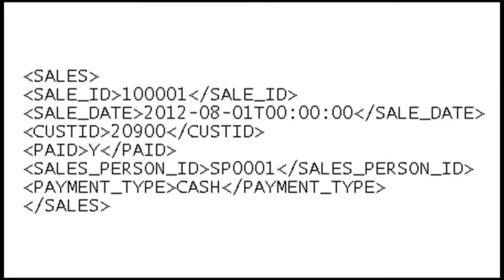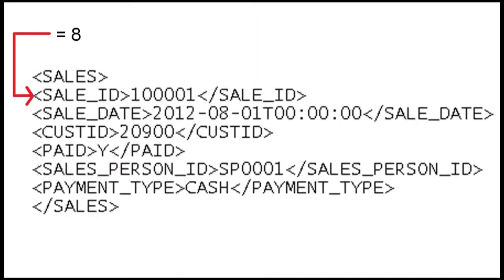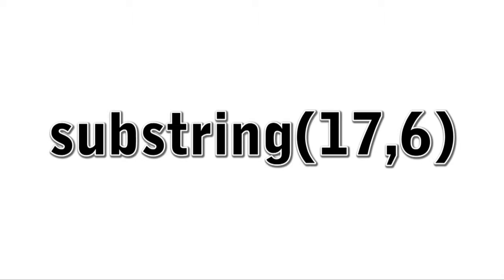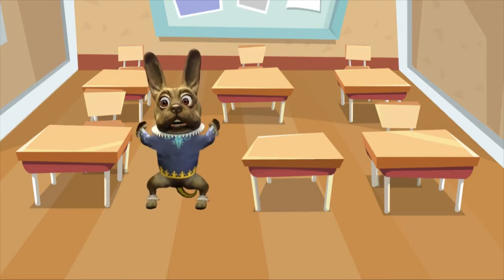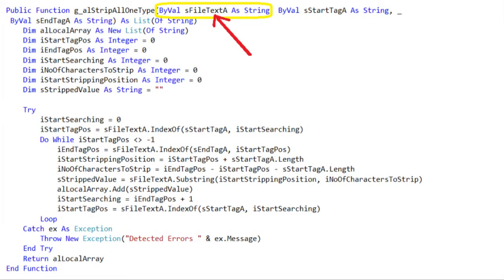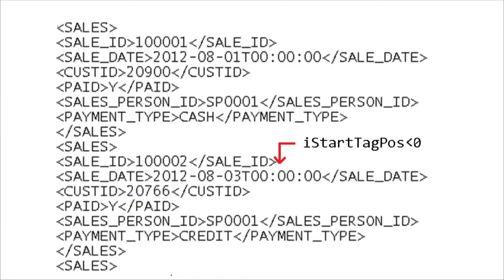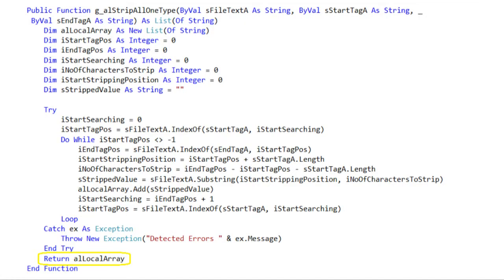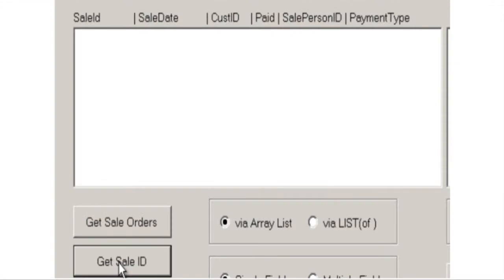Data Stripping Part 1